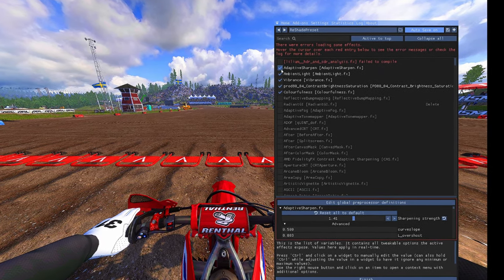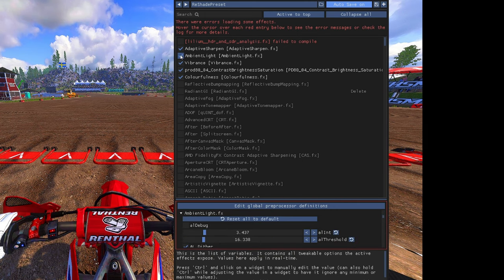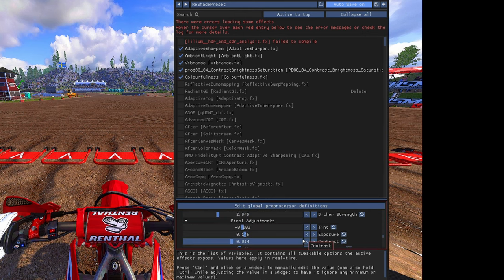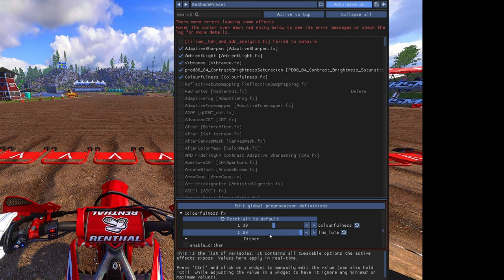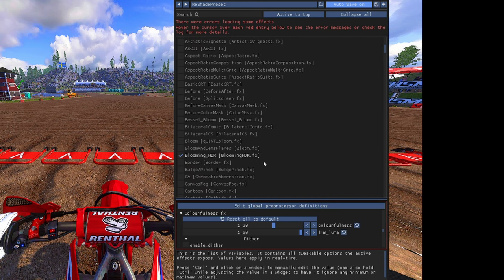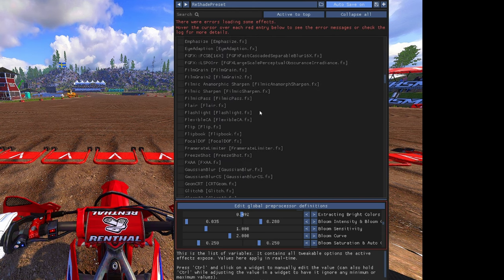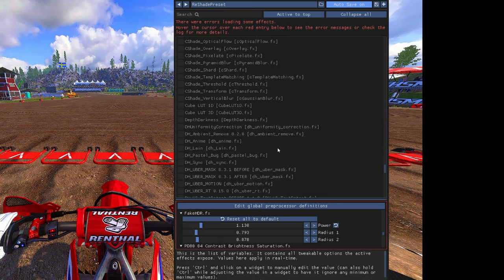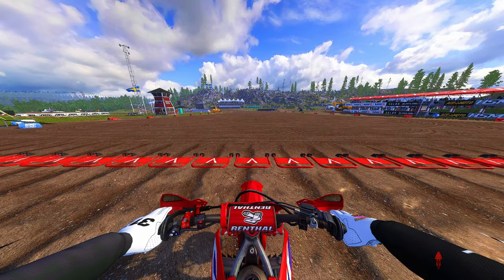The Most Realistic Re-shade Preset Tour for MX Bikes in 2024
Witness the legendary finish to the MX Bikes Supercross Season in this epic video! Get ready for some heart-pounding action and jaw-dropping stunts from the ibskelso team.
TEAM HSM ON TOP!